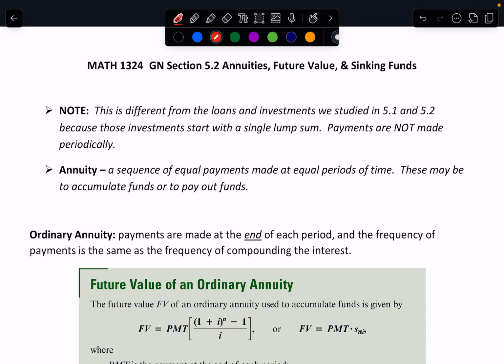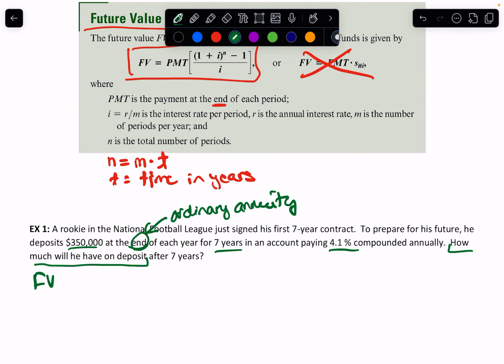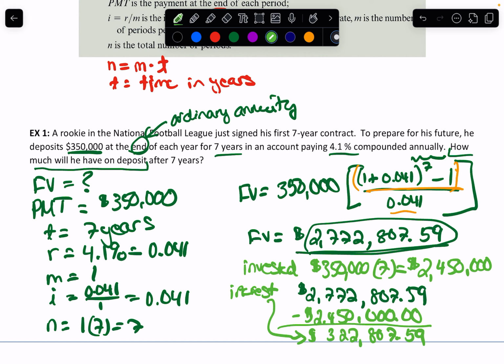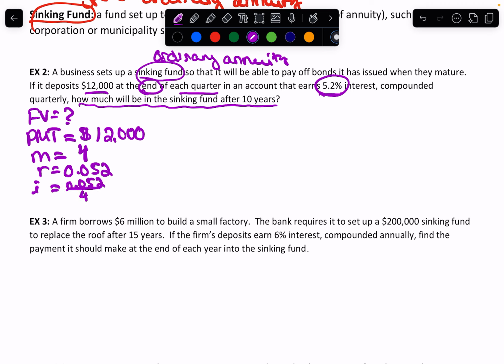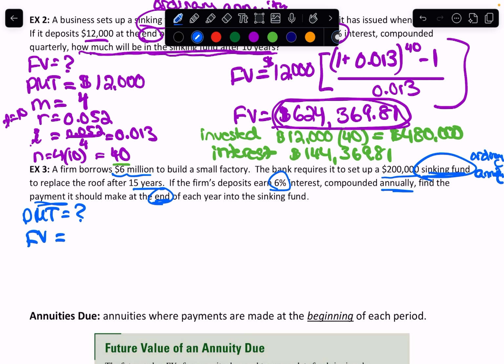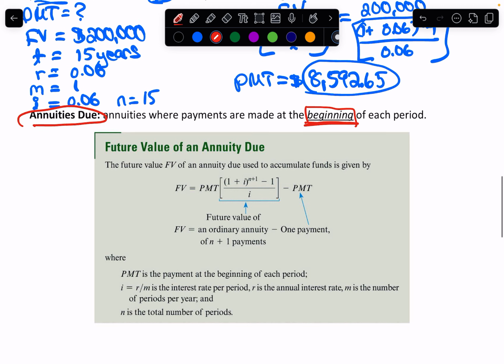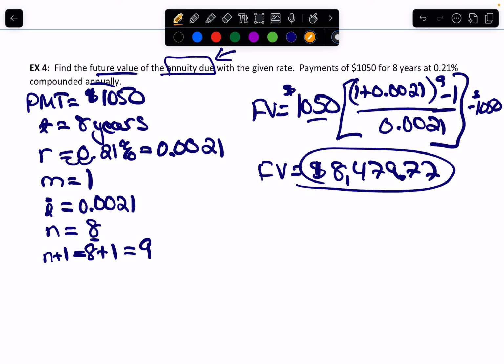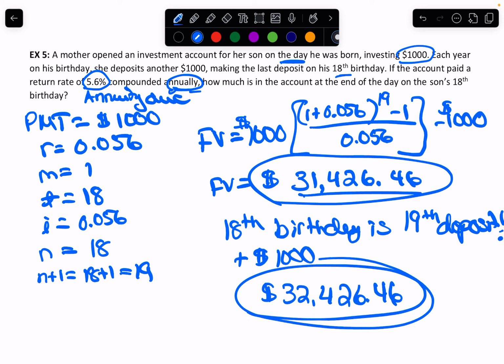1324 5.2 Annuities, Future Value, Sinking Funds